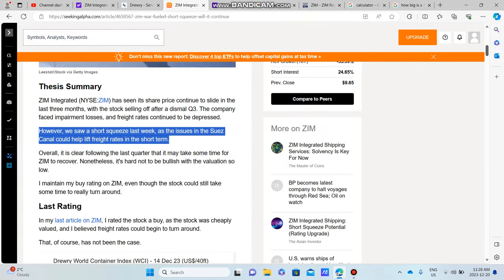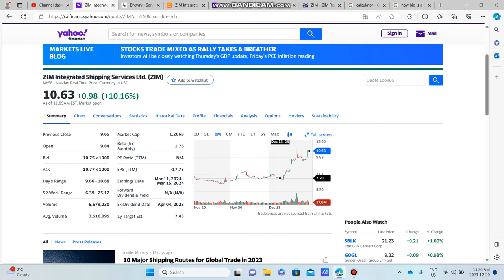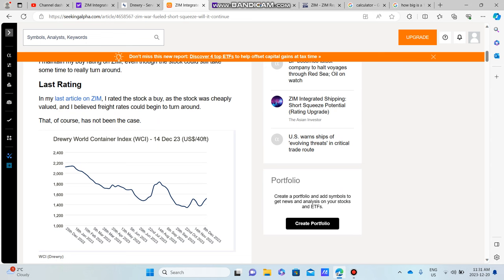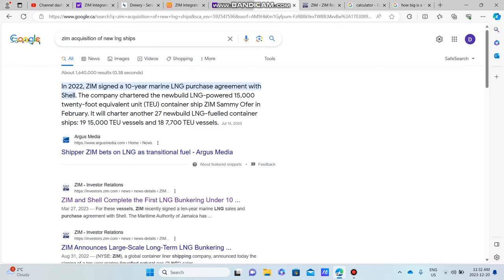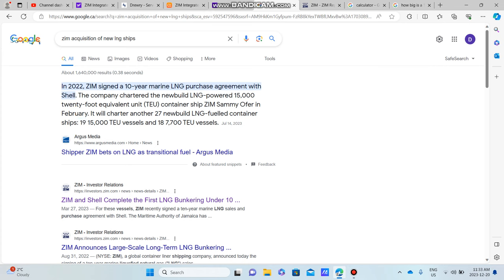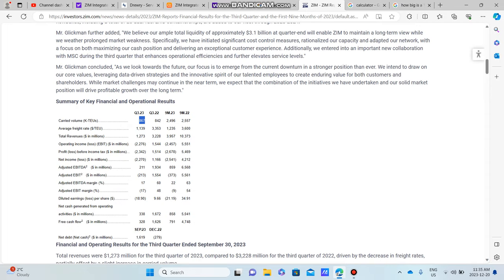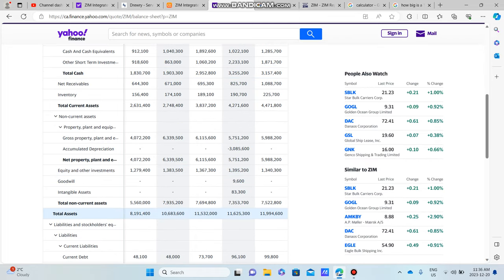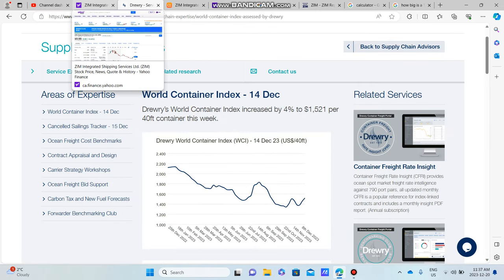INVESTORS in ZIM CLICK Here with Good News on ZIM Integrated Shipping Becoming Profitable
ZIM Integrated Shipping Services Ltd. (ZIM) is an Israel based shipping company which supplies Container Ships, container vessels and cargo around the world.  ZIM is sitting in a good position for the future and Investors better look closer.

ZIM will benefit from the current raise in Global Shipping Prices as well as a reduction in operating costs from the acquisition of 27 LNG powered Ships which will reduce carbon emissions and there total Fuel Costs.  If ZIM can create this the reality htye have the ability to become profitable again, something we have been waiting for as investors, and get back to maybe paying Huge Dividends like they once did at 50% to 100% level Dividends.